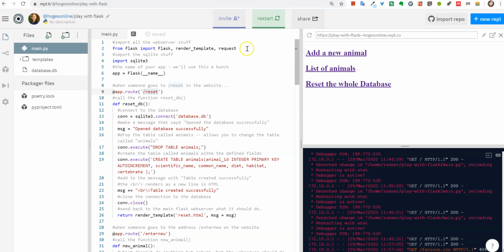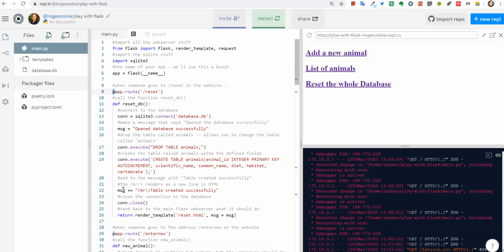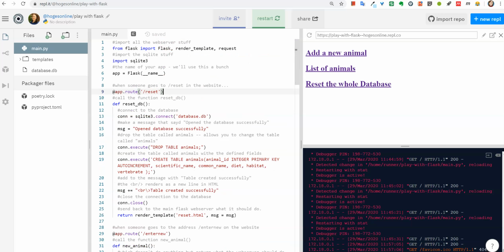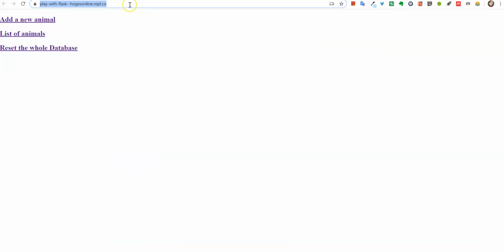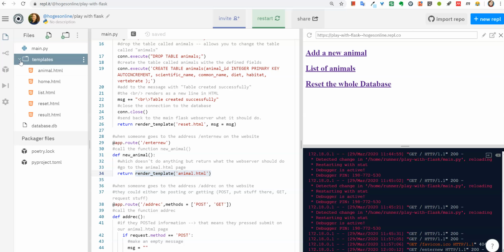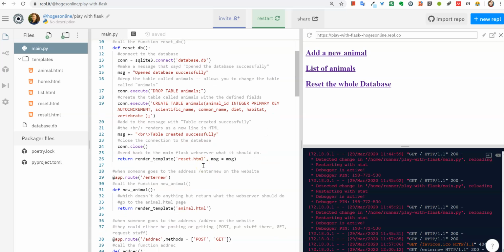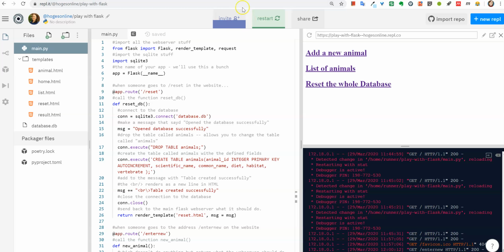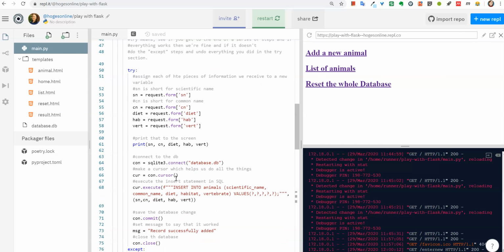Overview, flask and forking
This is a short video that gives an overview of the Flask project, a quick idea of what Flask does and an explanation of Forking